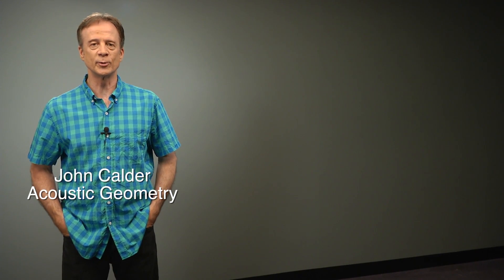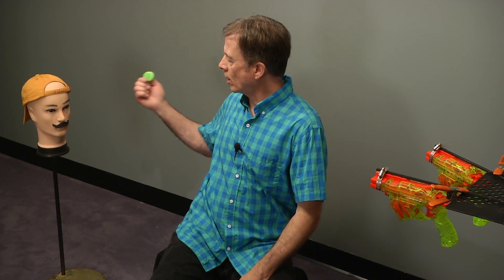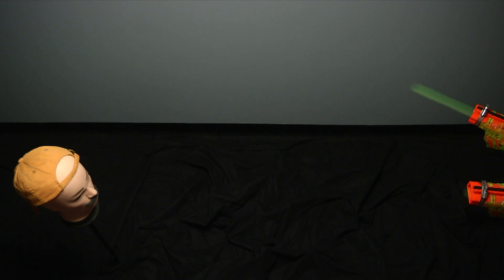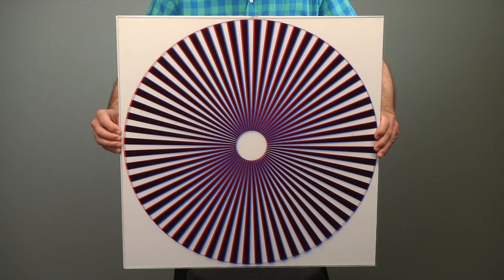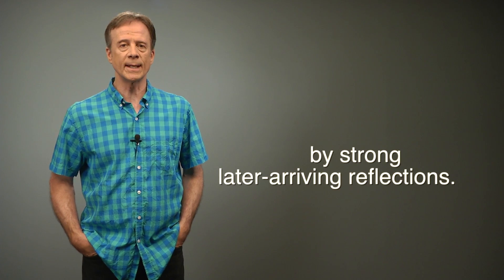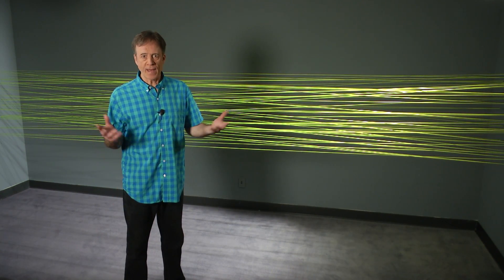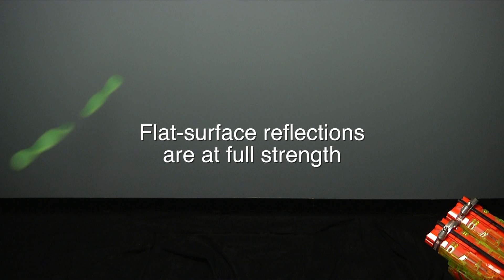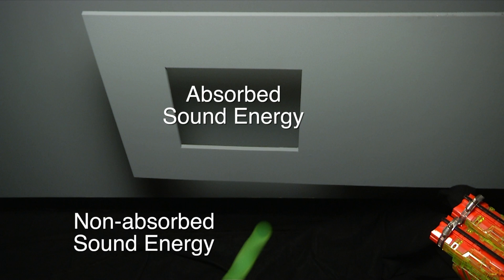How Sound Works in Rooms - Acoustical Surfaces